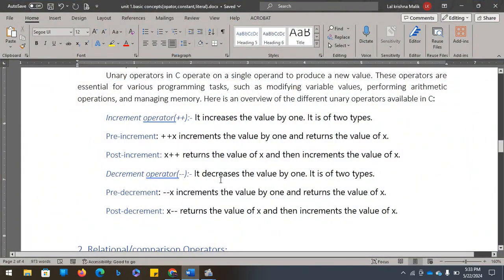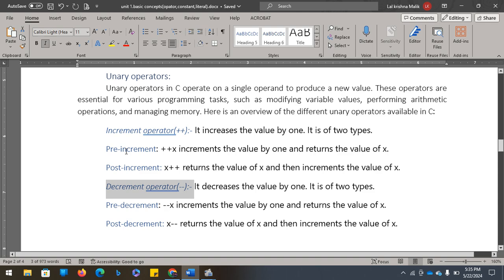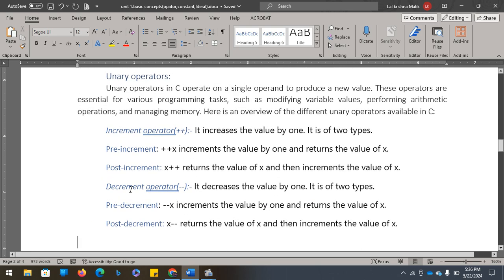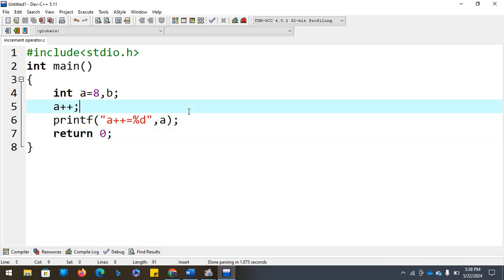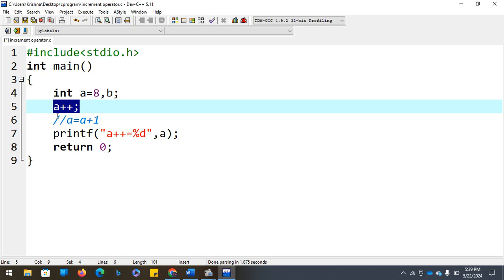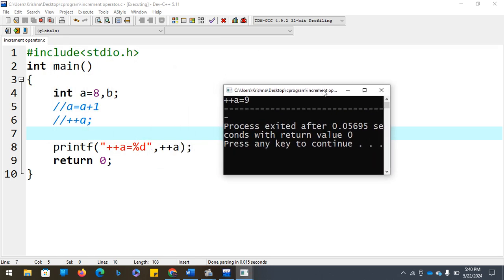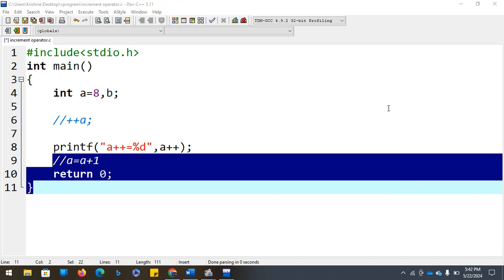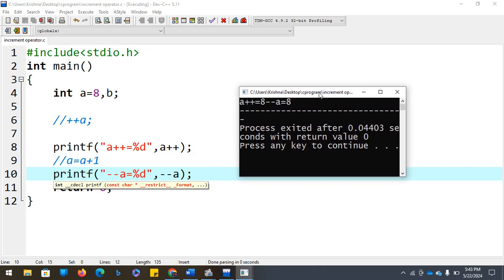C Program Tutorial: unary(++ and - - Operators Explained [part_16.2]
Unary operators are operators that work on a single operand. They are widely used in programming to perform quick operations like increment, decrement, negation, and logical checks.

👉 Examples of Unary Operators:

++x → Unary plus (keeps the value as it is)

--x → Unary minus (negates the value)

++x / x++ → Increment (increases value by 1)

--x / x-- → Decrement (decreases value by 1)

!x → Logical NOT (inverts truth value)

Unary operators make code simpler and shorter while handling small calculations.
Examples:

     printf("Unary minus: %d\n", --x);   // makes 5 into 4
    printf("Increment: %d\n", ++x);   // increases 4 to 5
    return 0;